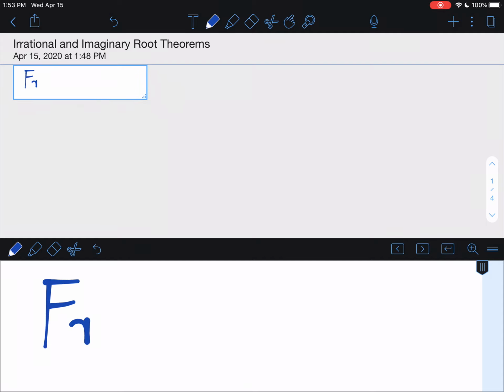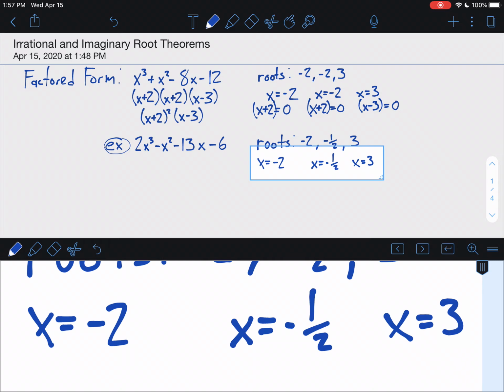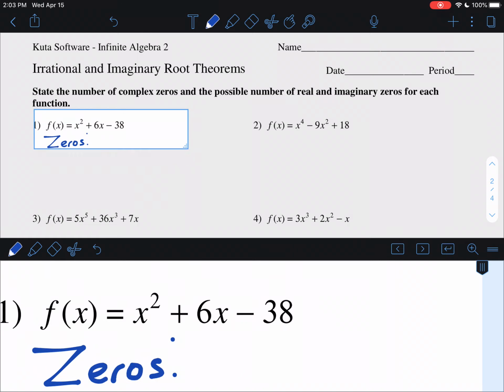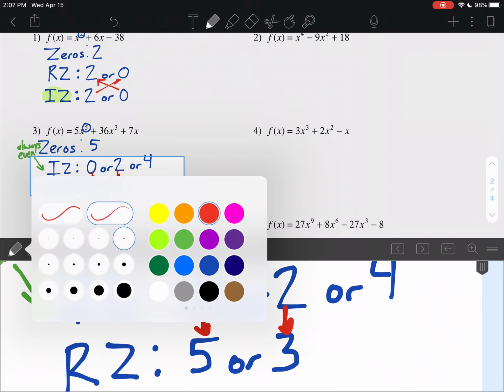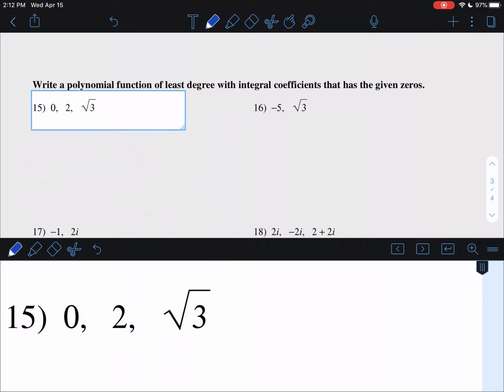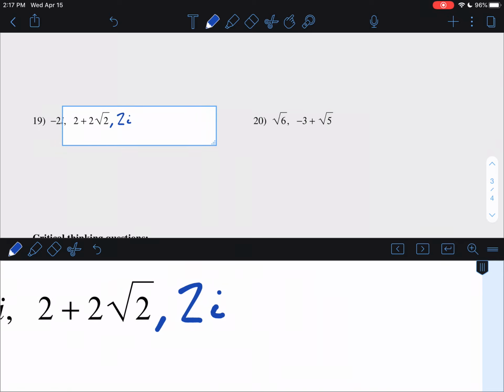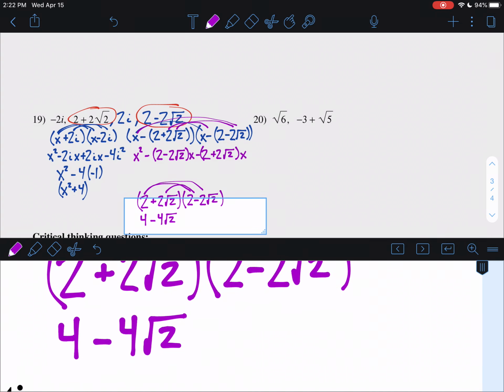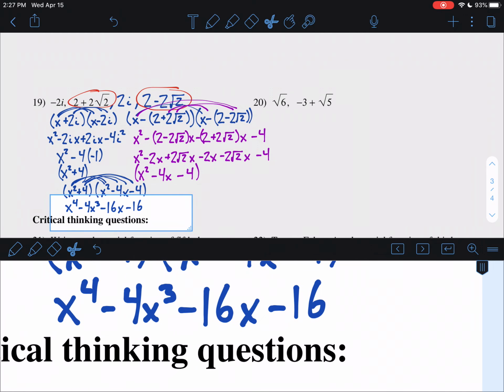Irrational and Imaginary Root Theorems